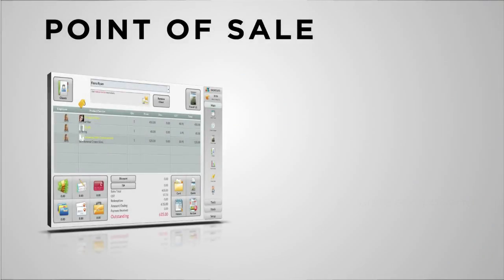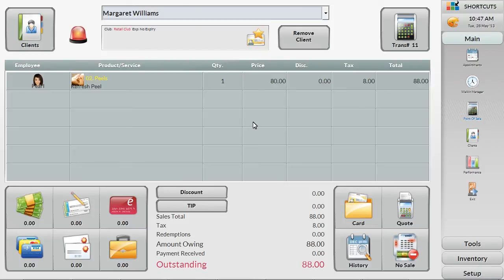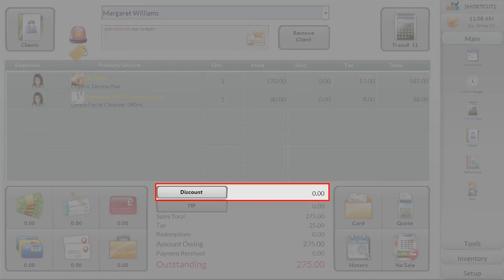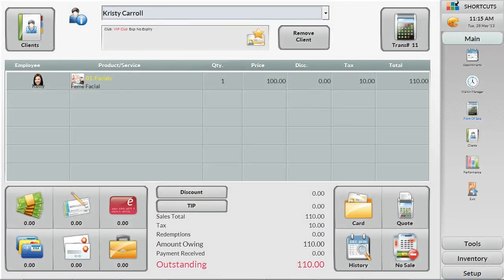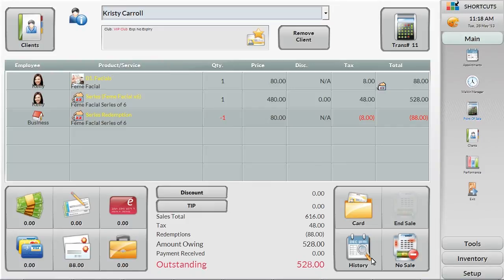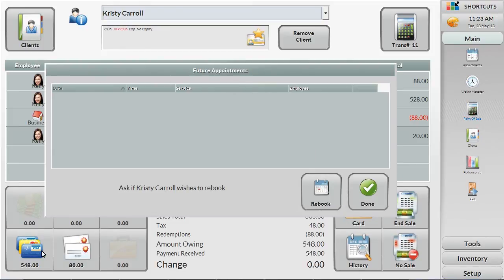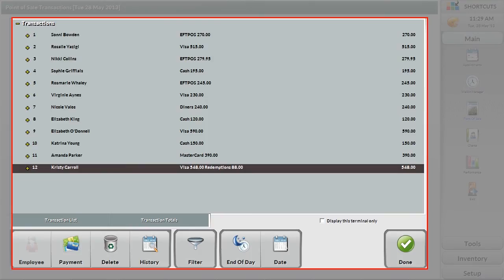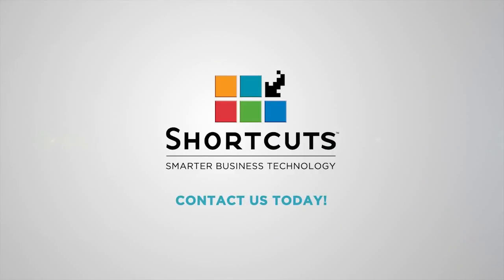Shortcuts Point of Sale Beauty Demo Video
Take the tour of the Shortcuts Salon Software Point of Sale system, and find out how it can help you grow your spa, clinic, or beauty business. Watch this demonstration video to find out how Shortcuts can boost your business with a completely integrated Point of Sale system and fast checkout. Maintain a professional appearance at Point of Sale, using tools that are both flexible & efficient, and accurate & powerful.